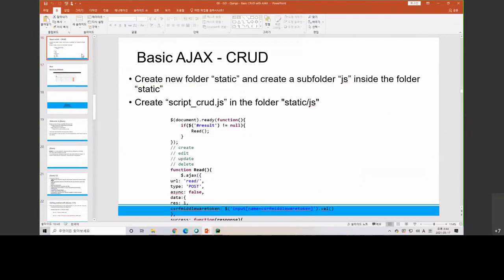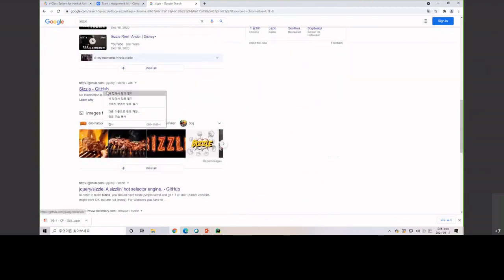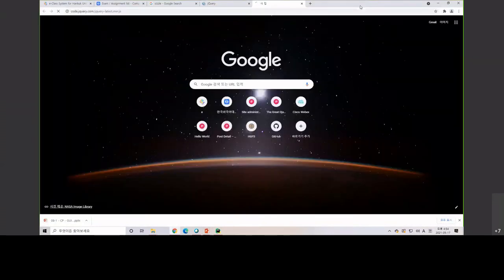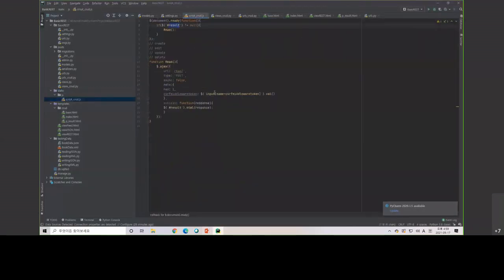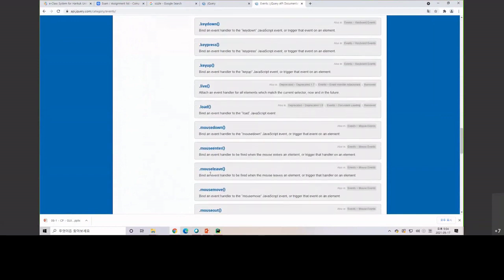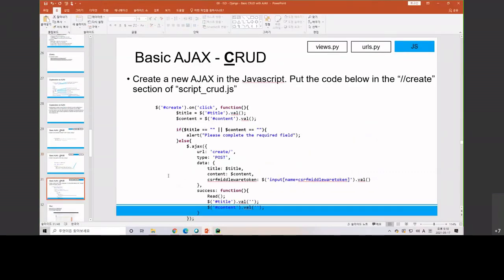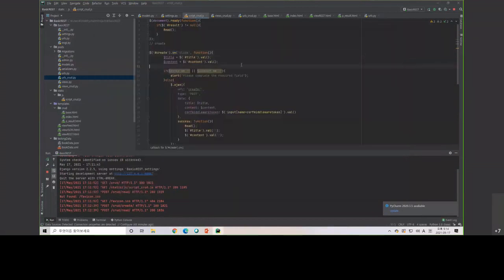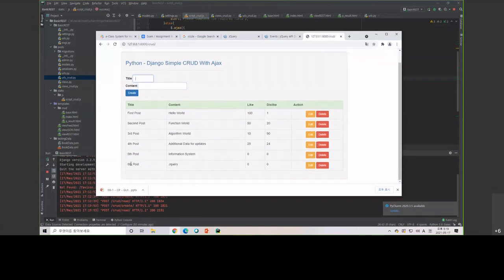[2021_05_17][Week 12] - ISD